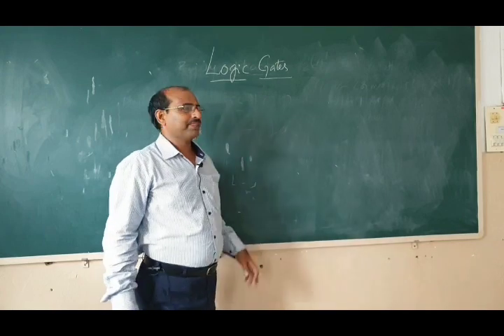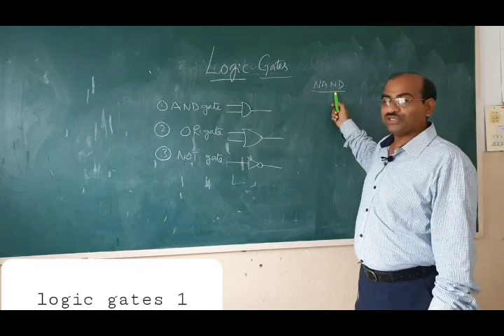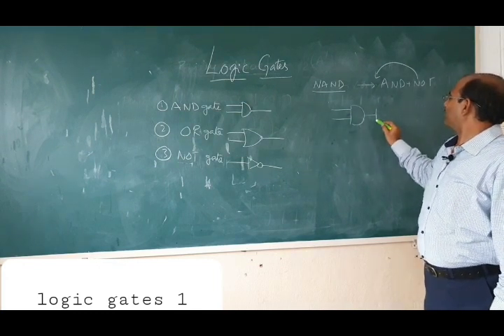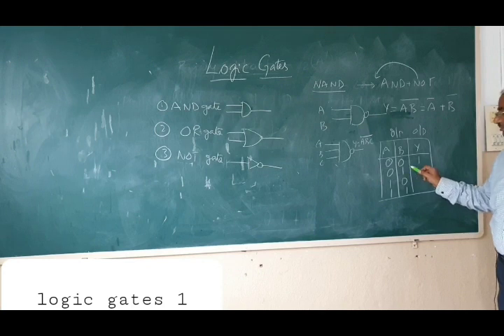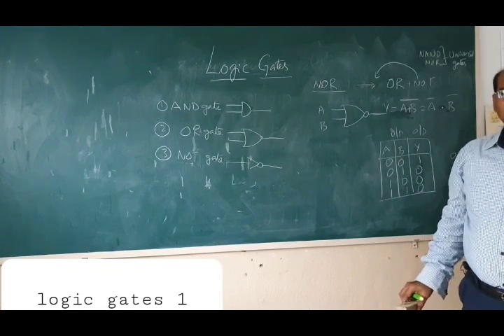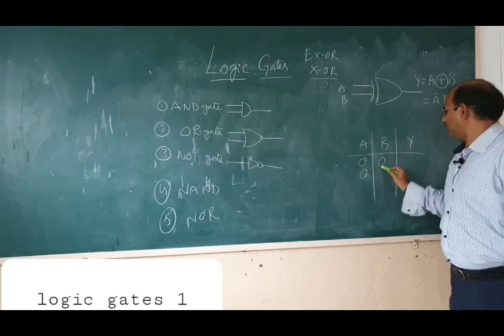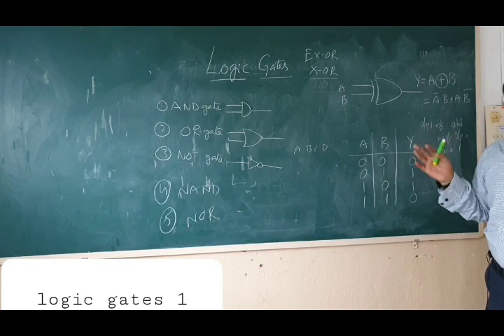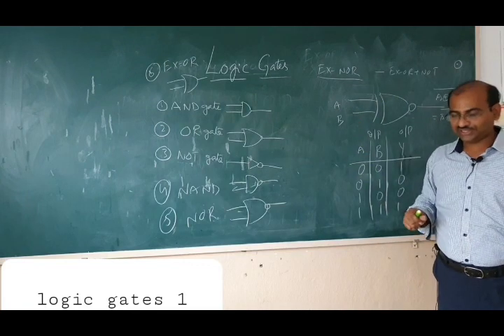Logic gates 2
In this class we will discuss NAND, NOR,EXOR and EXNOR gates